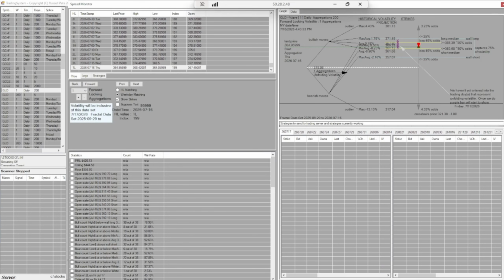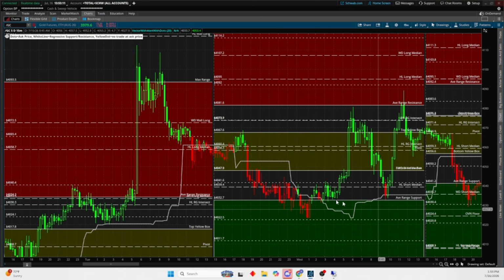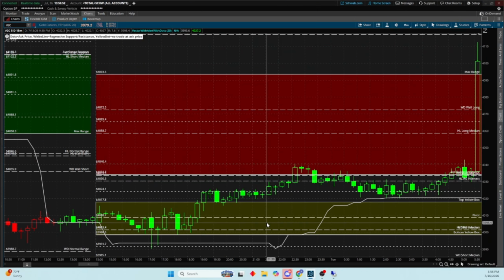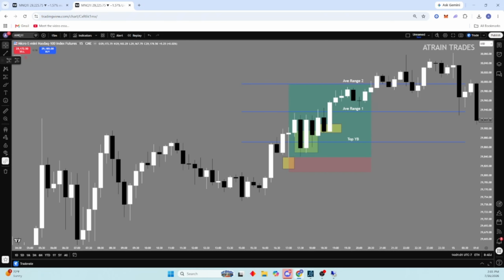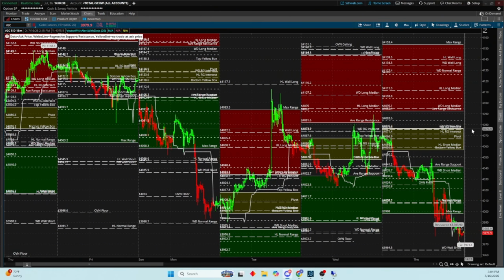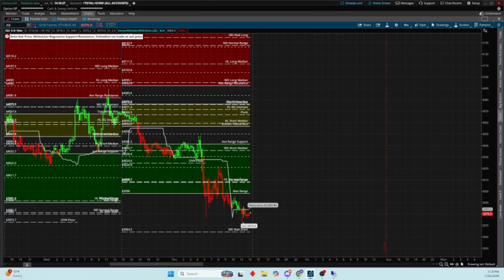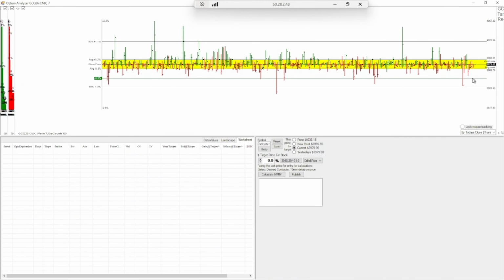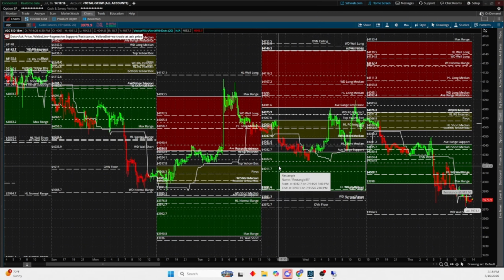How To Trade The Yellow Box Strategy (Fractal Workshop #2)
Welcome to Fractal Workshop #2!

In this workshop, I break down one of the most important concepts in the Fractal System: the Yellow Box Strategy. You'll learn exactly how to identify, chart, and trade the Yellow Box using a rules-based approach that can be applied to your own trading.

Whether you watched Workshop #1 or you're looking to improve your execution, this lesson will give you a solid understanding of one of the core strategies I use every day.

In this workshop you'll learn:

• What the Yellow Box represents within the Fractal System
• How to correctly chart the Yellow Box
• How to find Average Range Above & Average Range Below
• The rules for Yellow Box breakouts and confirmations
• How I use the Yellow Box for entries, stops, and profit targets
• Common mistakes traders make when using the strategy

By the end of this workshop, you'll be able to confidently identify high-probability Yellow Box setups and understand how they fit into the bigger picture of the Fractal System.

What Fractal strategy or tool would you like me to cover in the next workshop?

* Educational content
* Fractal discussions
* Community trade reviews
* Future workshops and live events

It helps the channel grow and allows me to continue creating free educational content.